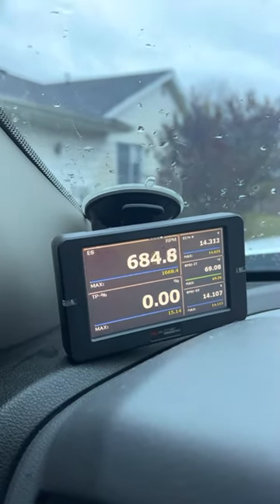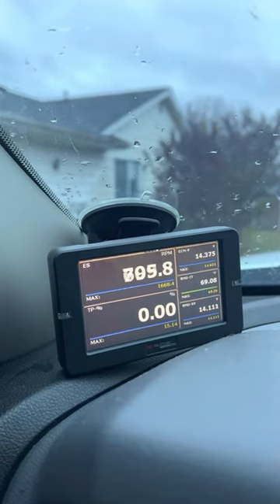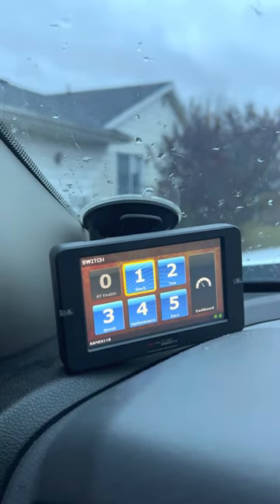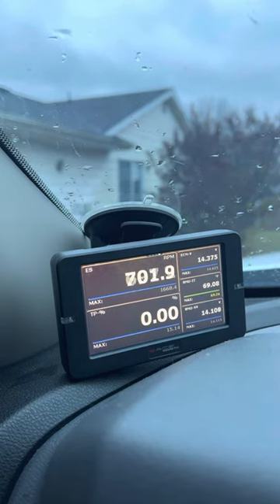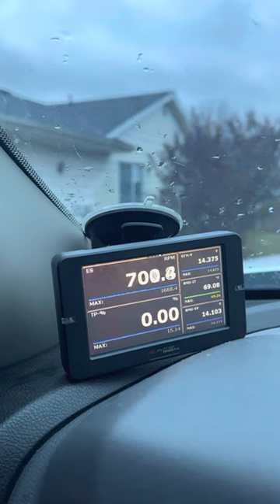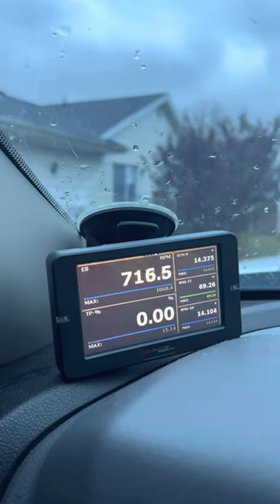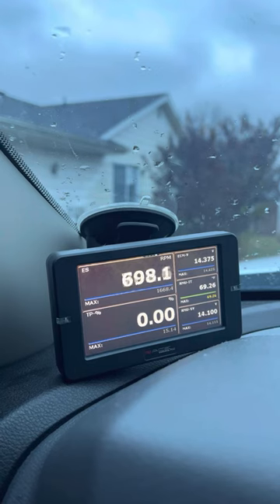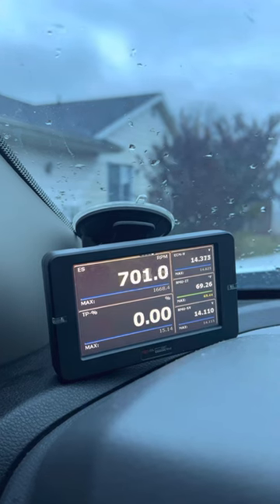Cummins 6.7 Race Me Ultra Tuner - Stock Truck - Quick Review of ease of Mode Change.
Quick review of the Race-Me Ultra Tuner dashboard on my '16 Ram 2500 Cummins.

More videos to follow, but folks had ask for a shot of the dashboard and ease of use.

Follow along as we'll soon upload an 'on the go' mode change and review the difference between each tune level.